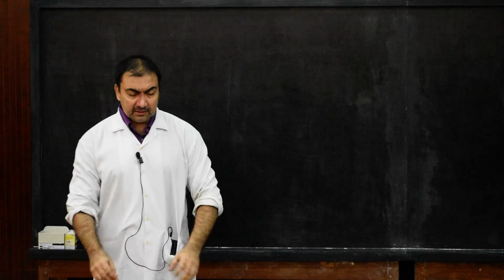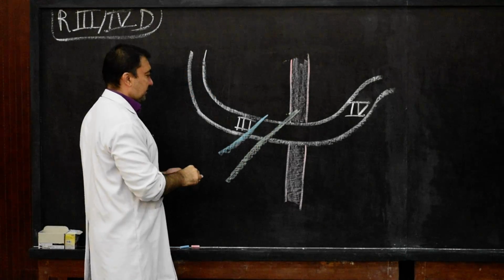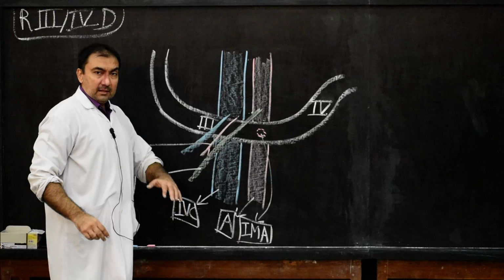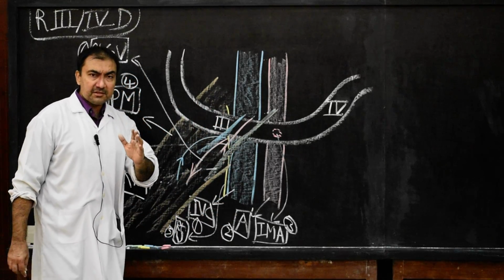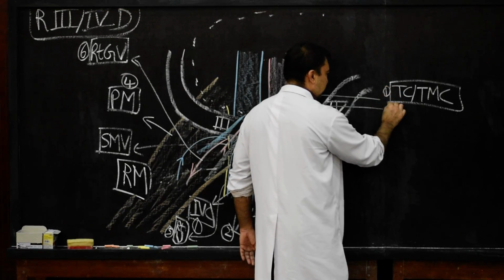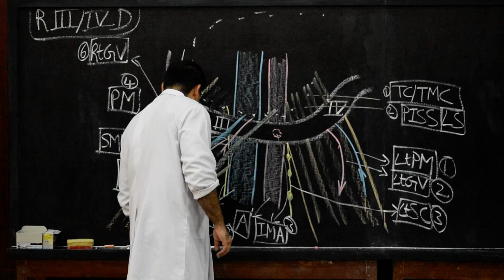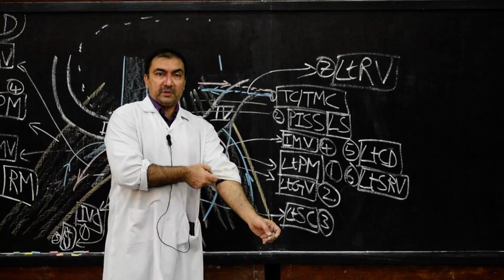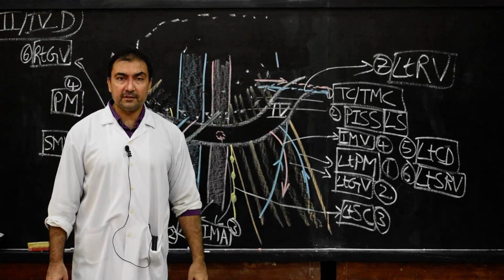RELATIONS OF THIRD AND FOURTH PART OF DUODENUM